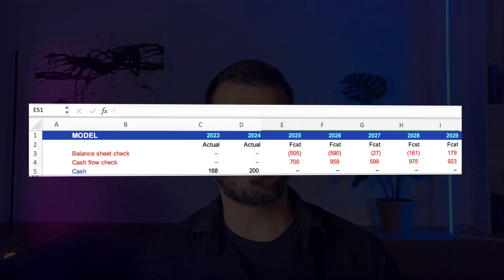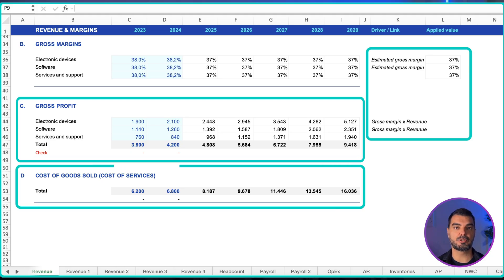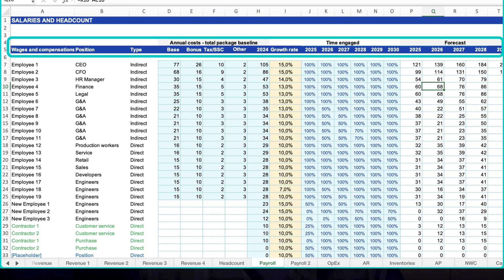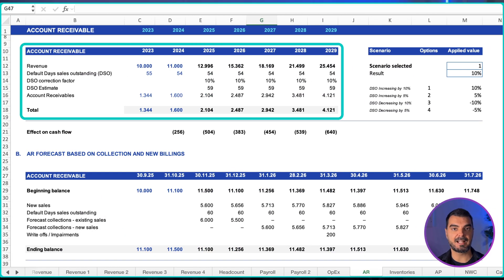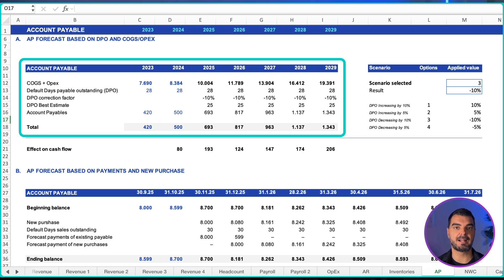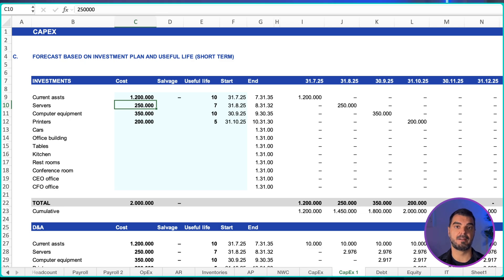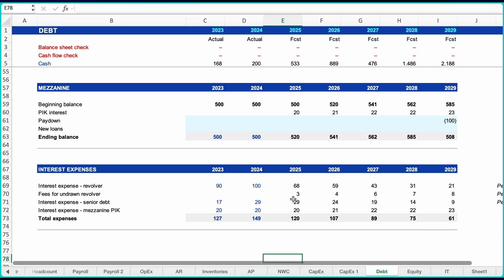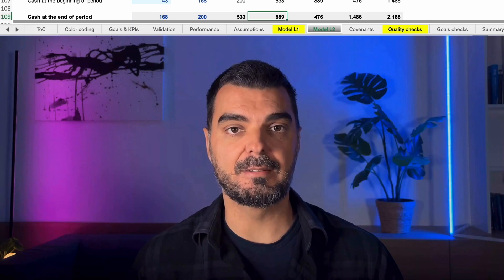FP&A Forecasting Model: 10 Steps to Impress Your CFO 1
Most FP&A forecasting models fail not because finance teams lack skill — but because the models are poorly structured, full of circular references, and do not tie across the three financial statements.

In this video, I walk you through a FP&A Forecasting Model step by step, showing how to build a three-statement financial model that actually works in real business environments and holds up under CFO, management, and board review.

This tutorial is ideal for professionals working in FP&A, corporate finance, financial planning and analysis, controllership, budgeting, forecasting, and strategic finance who want to improve model accuracy, auditability, and decision support.

You will learn how to:
✅ Build revenue and margin forecast drivers
✅ Model payroll and headcount planning
✅ Forecast operating expenses using the right logic
✅ Structure accounts receivable, inventory, and accounts payable
✅ Calculate net working capital and cash flow impact
✅ Build capital expenditures and depreciation schedules
✅ Model debt, interest, and cash sweep logic
✅ Link equity, retained earnings, and dividends
✅ Assemble a fully connected income statement, balance sheet, and cash flow statement

The result is a clean FP&A forecasting model that ties every period, protects data integrity, and supports executive decision-making.

📌 Timestamps
00:00 – Introduction: Why FP&A Forecasting Models Fail
01:01 – Revenue & Margins
03:25 – Payroll
04:04 – Operating Expenses
05:47 – Accounts Receivable
06:41 – Inventories
07:32 – Accounts Payable
08:20 – Net Working Capital
09:01 – Capital Expenditures & Depreciation
10:13– Debt
10:41 – Equity